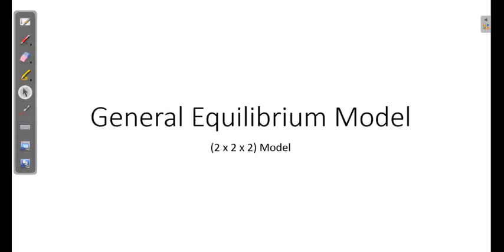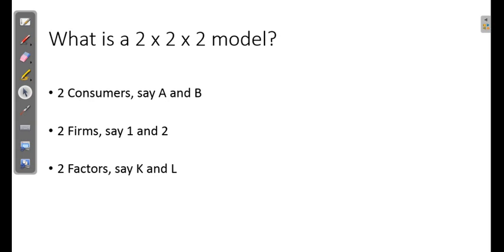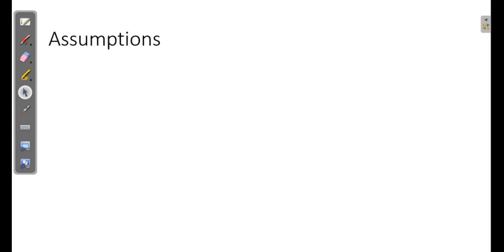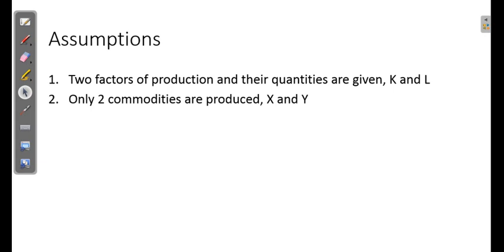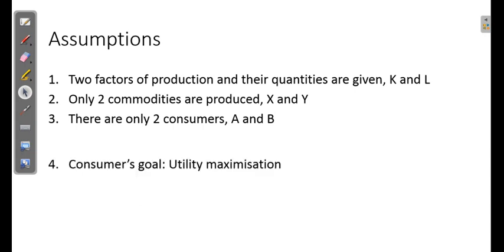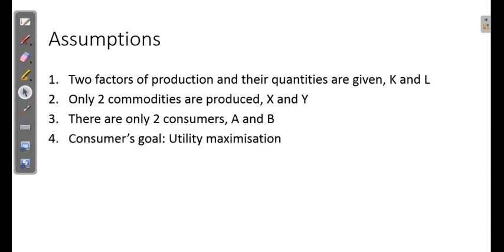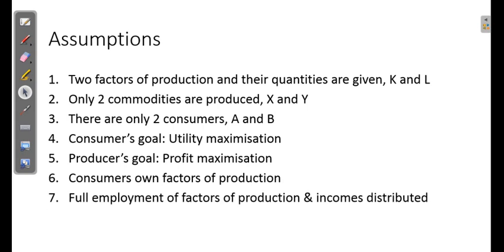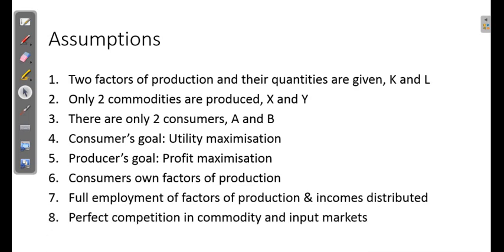SLS_BABBA_3rd Year_Microeconomics II_Chapter 7_08.05.20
Video module on 'General Equilibrium 2 x 2 x 2 Model'  by Dr Nausheen Nizami